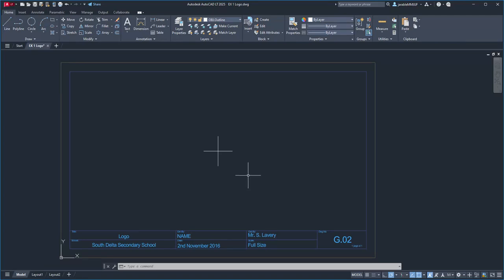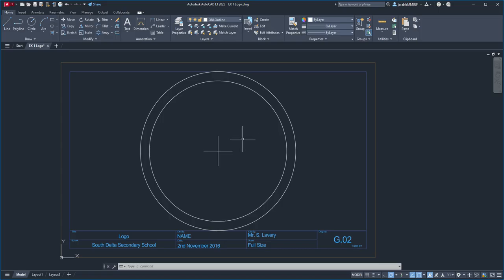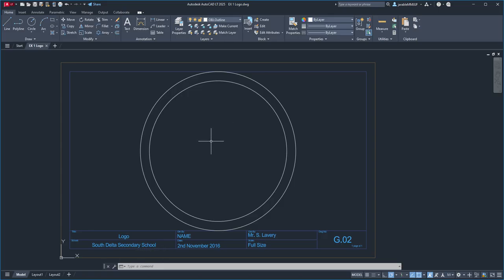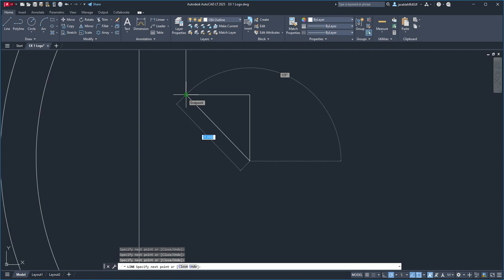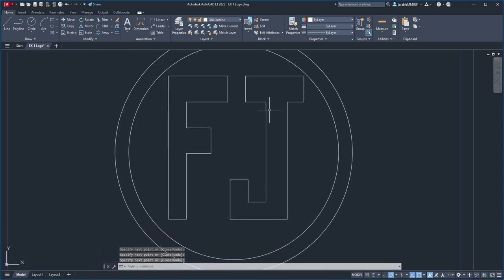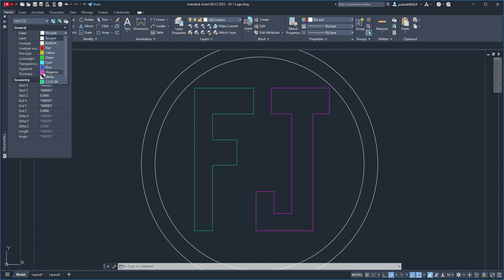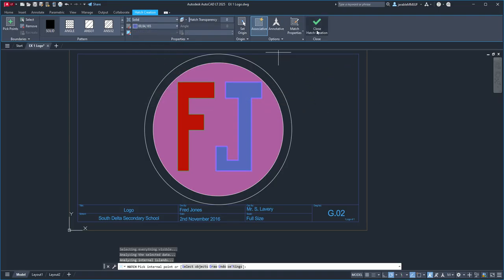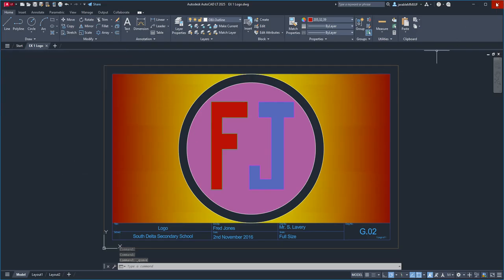AutoCAD Intro and drawing a Logo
Introduction to using AutoCAD and creating a logo from your initials.